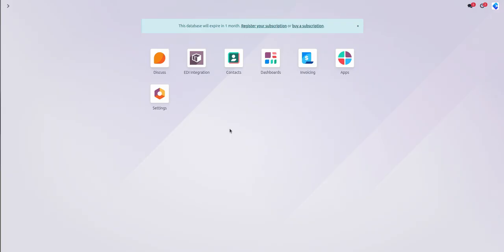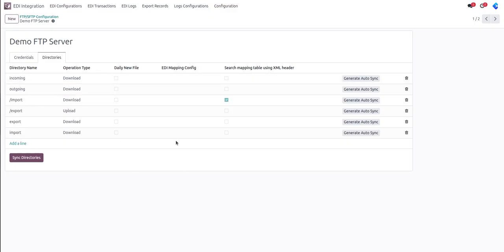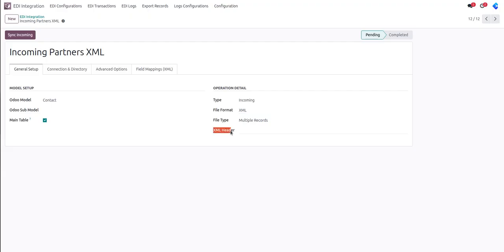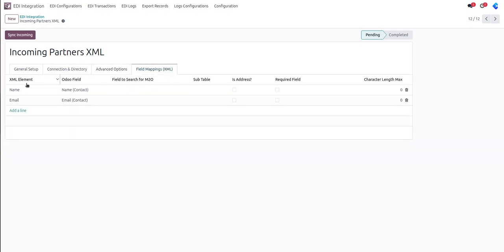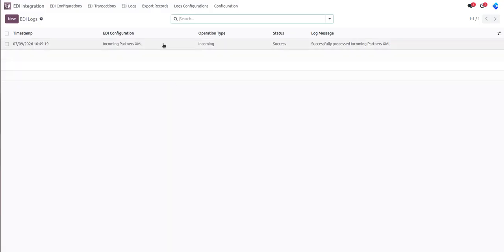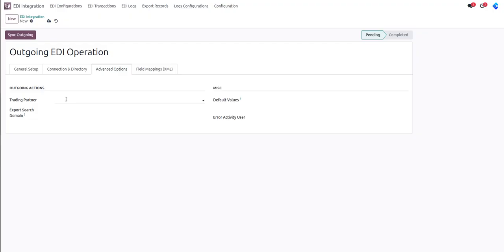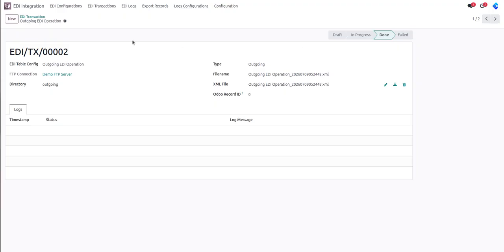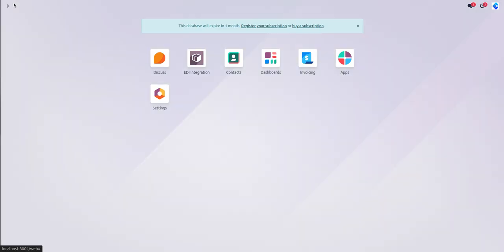Odoo FTP/SFTP EDI Integration – Full Setup & Configuration Guide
Automate electronic document exchange between Odoo and your trading partners with the Odoo FTP/SFTP EDI Integration module by Creyox Technologies. This video walks you through configuring secure FTP/SFTP connections, mapping XML & JSON fields, and setting up fully automated bi-directional data sync — no coding required.
Whether you need to import customer sales orders from external systems or export product catalogs and delivery details back to your partners, this module handles the entire workflow with a built-in EDI Mapping Engine, background schedulers (crons), and detailed transaction logging.
⏱️ Timestamps
0:00 - Introduction & EDI Integration Overview
0:35 - Module Features & Business Use Cases
1:53 - Configure User Access Rights
2:35 - Set Up FTP/SFTP Server Connection
3:40 - Configure Remote & Local Directories
4:25 - Create a New EDI Configuration
5:35 - Configure Incoming File Settings
6:50 - Map EDI Fields to Odoo Records
8:20 - Test the Incoming EDI Import
9:45 - Review Imported Records & Synchronization Results
10:37 - Configure Automatic Log Cleanup
11:20 - Create an Outgoing EDI Configuration
12:35 - Configure Export Settings
14:00 - Export Odoo Records via EDI
16:00 - Handle Failed Transactions & Retry Export
17:25 - Review Export Logs & Generated Files
18:50 - Complete EDI Import & Export Workflow Recap
✨ Key Features
✅ Native FTP & SFTP protocol support with instant connection testing
✅ Full XML & JSON parsing and field mapping — no code required
✅ Sub-model (One2many) mapping for order lines, invoice lines, etc.
✅ Auto-confirm orders & auto-apply shipping charges
✅ Auto-create missing partners/products on import
✅ Failure notifications via Odoo Activities + one-click re-compute
✅ Automatic log cleanup to keep your database lean
🧩 Module Details
Compatibility: Odoo.sh, On-Premise (not supported on Odoo Online)
Dependencies: Invoicing (account), Discuss (mail)
Version: 16.0, 17.0, 18.0, 19.0
Support: 60 days free support included